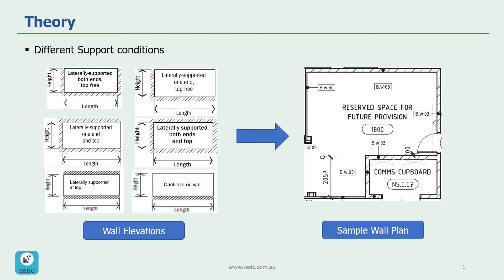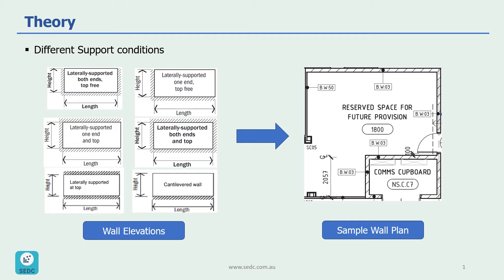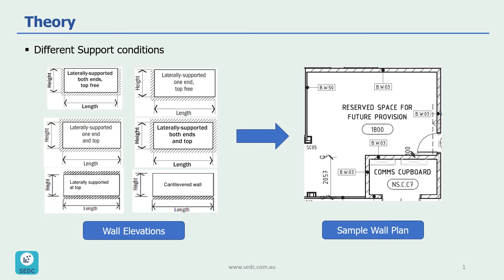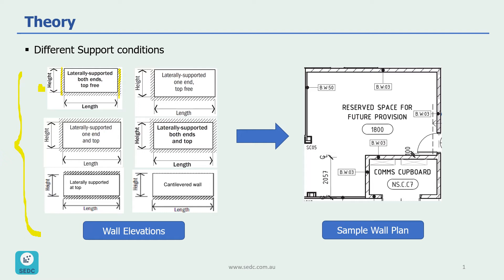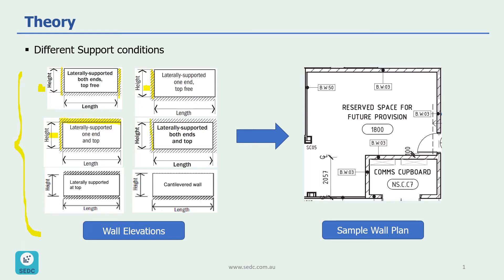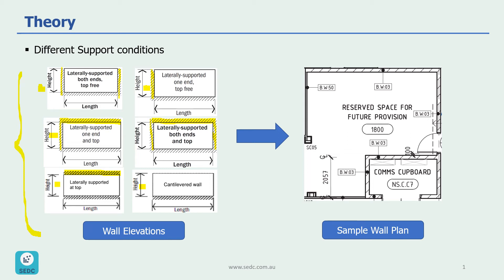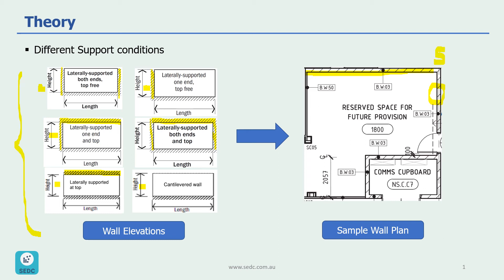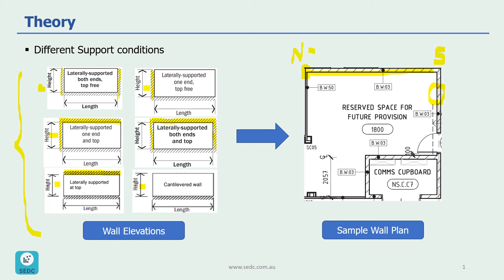Design of Unreinforced Masonry / Block Walls as per AS3700 - Part 4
Introduction to our online course “Design of Non-Loadbearing Masonry Walls with a Practical Example” as per AS3700 (Australian Masonry Structures Standard)

This course covers:
- Applications of masonry walls in construction
- Fundamentals of masonry/block wall design
Explaining the different support conditions of the wall
What are we have openings in the wall
What are different design checks (Wind loading, Earthquake loading, and Robustness)
How to check the wall for Fire and slenderness
How to calculate the bending moment capacity of the wall
How to calculate the lateral load capacity of the wall
- Real-life example of a full masonry wall design